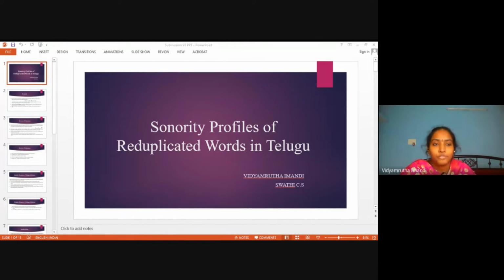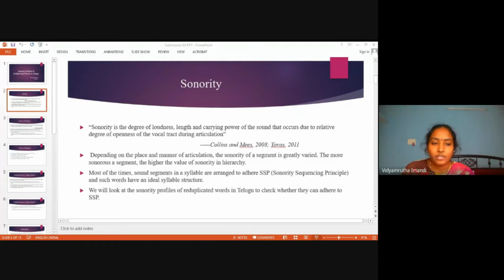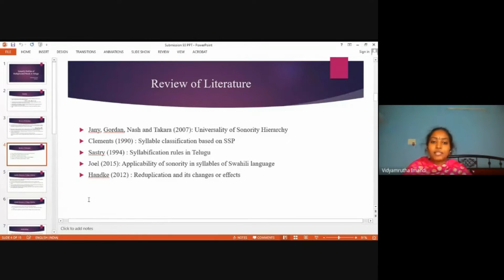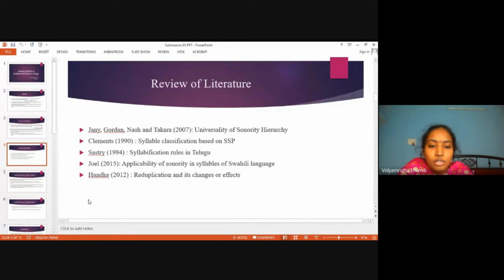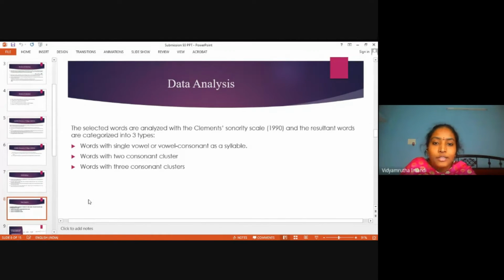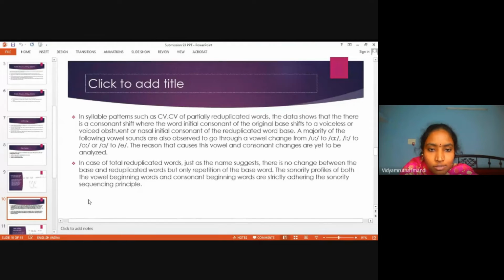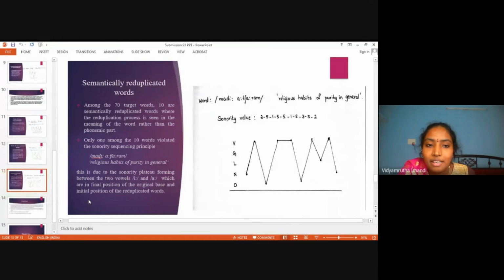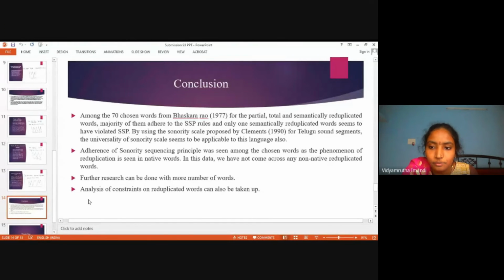Sonority Profiles of Reduplicated Words in Telugu